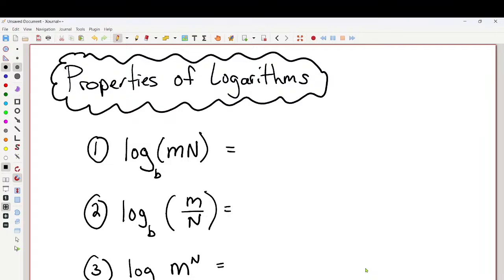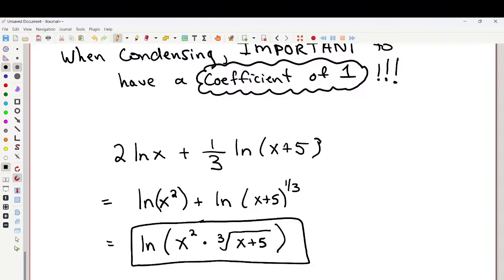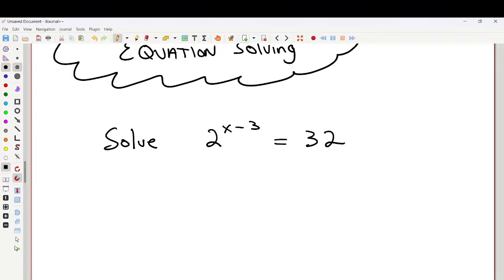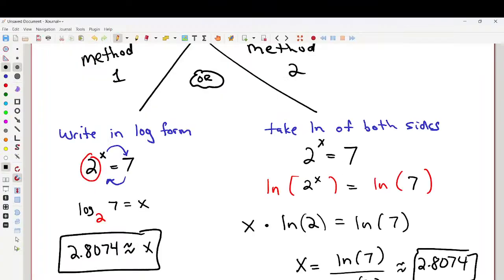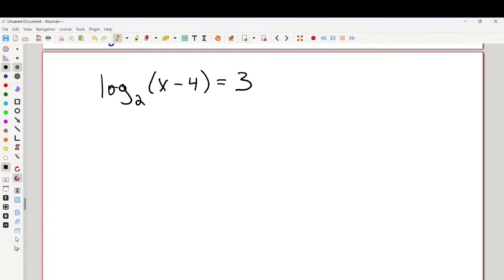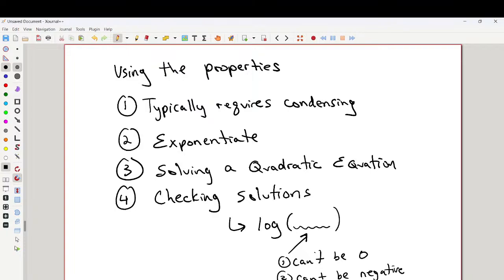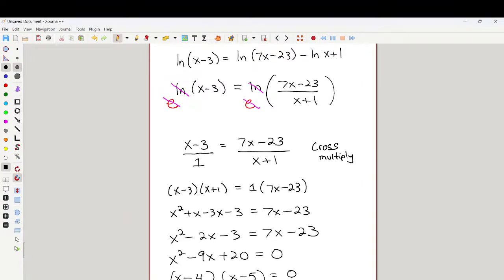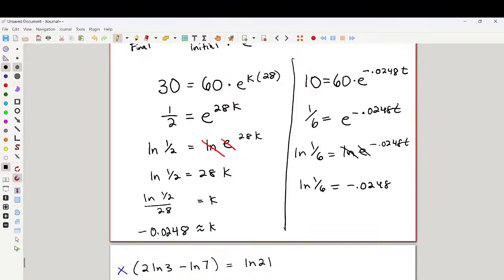Math 2103 Apr 16 2025